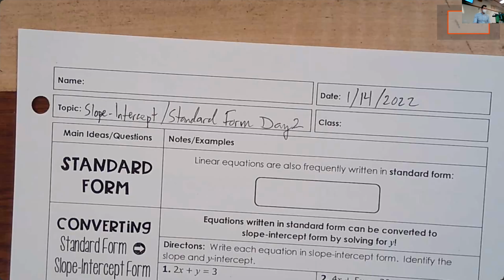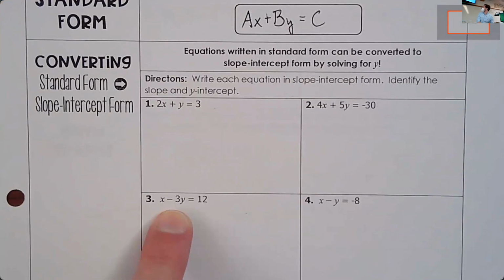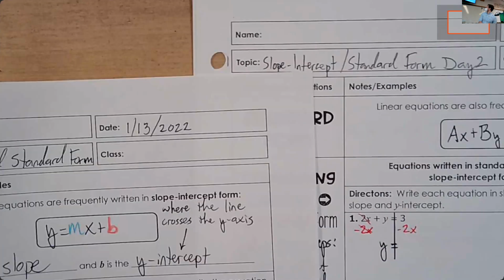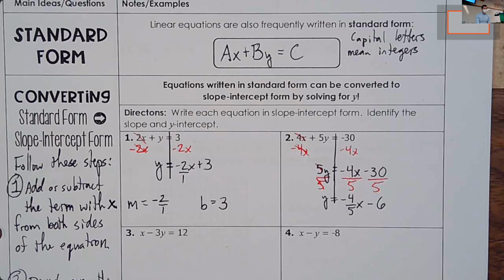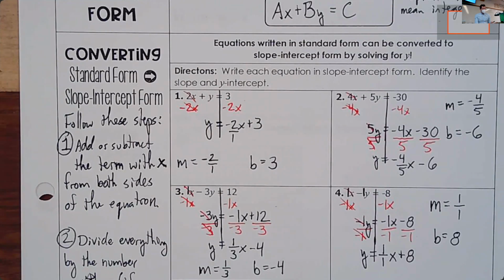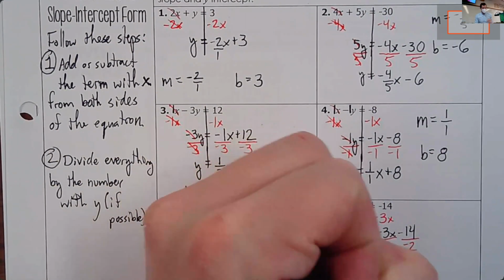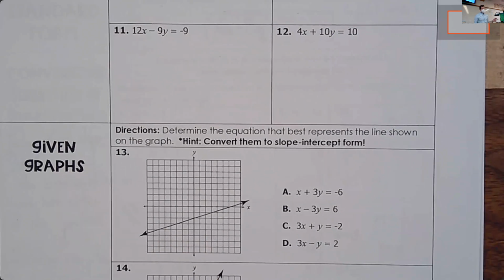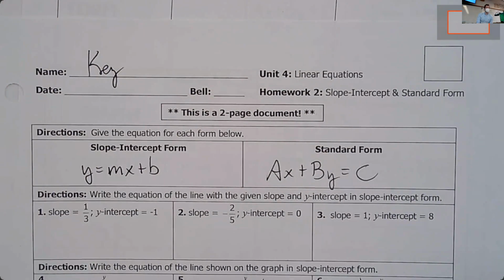Lesson 4-2: Slope-Intercept Form and Standard Form Day 2